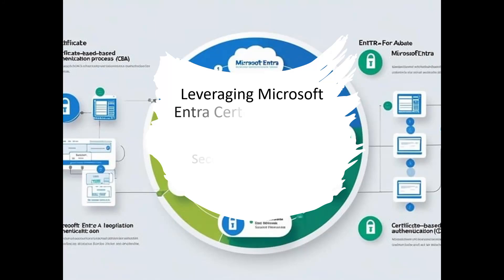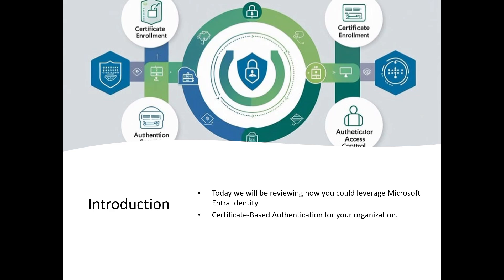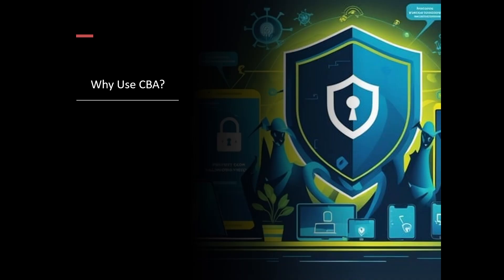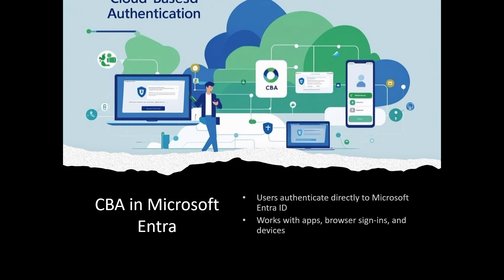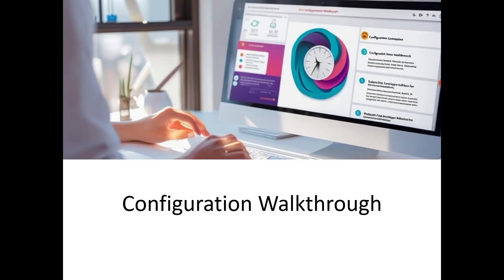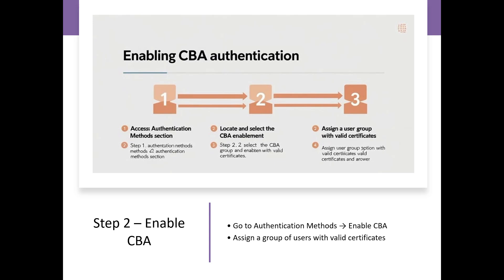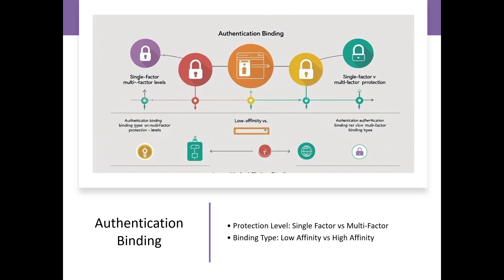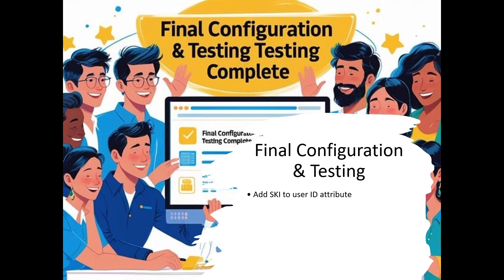Microsoft Entra Certificate-Based Authentication (CBA) Full Guide || Entra ID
Welcome to this comprehensive session where we dive deep into Microsoft Entra Certificate-Based Authentication (CBA) — your complete guide to achieving highly secure, passwordless authentication for your enterprise users and devices.

🔐 What You’ll Learn In This Video:
✅ What is Certificate-Based Authentication (CBA)?
✅ How CBA works in Microsoft Entra ID
✅ Why CBA is becoming critical for modern enterprises
✅ Complete step-by-step configuration walkthrough
✅ Certificate Authority (CA) setup in Entra Admin Center
✅ High Affinity vs Low Affinity bindings explained
✅ Custom rule creation for certificate policies
✅ Username binding and SKI mapping
✅ Live testing and troubleshooting best practices

By the end of this video, you’ll have a clear, actionable blueprint for securely deploying Certificate-Based Authentication (CBA) within Microsoft Entra ID — eliminating passwords, minimizing phishing risks, and achieving compliance with modern security frameworks (NIST, FIPS, Zero Trust, etc.)

🚀 Why Certificate-Based Authentication (CBA)?
CBA enables secure identity verification using digital certificates issued by trusted Certificate Authorities (CA). Instead of relying on weak passwords, users authenticate with certificates bound to their identity, offering:

✅ Passwordless experience
✅ Phishing-resistant authentication
✅ Simplified cloud-native deployment
✅ Compliance with global security standards
✅ Support for hybrid identity and Zero Trust models

🛡️ Topics Covered with Full Demonstration:
📌 Introduction to Microsoft Entra CBA
📌 Uploading Trusted Certificate Authorities in Entra
📌 CRL (Certificate Revocation List) Importance
📌 Enabling and Assigning CBA to User Groups
📌 Authentication Strength Binding (Single vs Multi-Factor)
📌 Certificate Attribute Binding (SKI, Subject Name, SAN)
📌 Writing Custom Rules and Policies
📌 User Attribute Mapping (Certificate User ID population)
📌 Final Testing and Validation Steps
📌 Best Practices for Deployment in Production

✔️ Identity & Access Management (IAM) Engineers
✔️ Cloud Architects & Administrators
✔️ Security & Compliance Officers
✔️ Microsoft Entra Admins
✔️ IT Professionals moving towards Zero Trust Security
✔️ Anyone responsible for implementing modern authentication solutions

⚠️ Key Technologies Covered:
Microsoft Entra ID (Azure AD)
Public Key Infrastructure (PKI)
Certificate Authorities (CA)
CRL (Certificate Revocation List)
Smartcards, TPM, Biometrics

Passwordless Authentication

Zero Trust Security Framework

🔗 Related Videos You May Like:
🎥 Microsoft Entra ID Passwordless Authentication
🎥 FIDO2 Security Key Setup in Azure
🎥 Conditional Access Policies Deep Dive
🎥 Microsoft Entra External Identities (CIAM) Explained
🎥 Azure AD Certificate Authority Integration

👉 Don't forget to:
✅ Share with your security & IT teams
✅ Drop your questions in the comments — I respond to all technical queries!